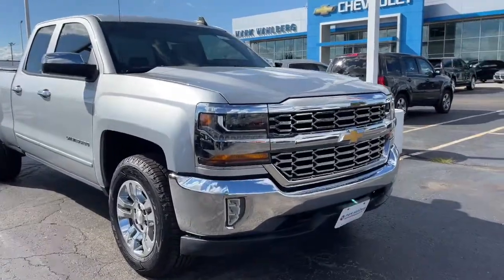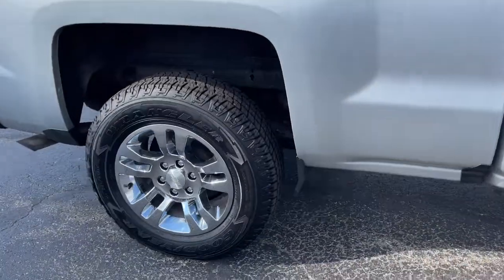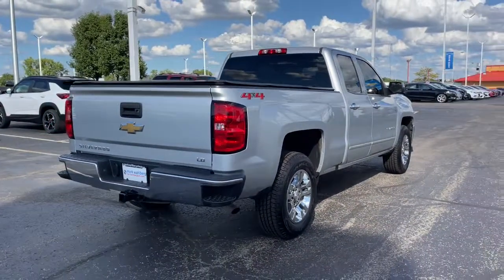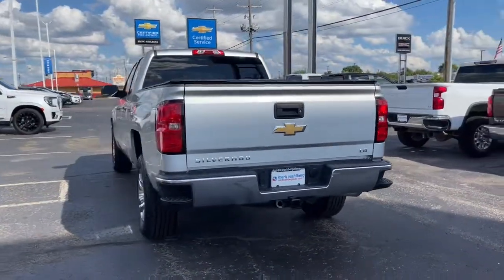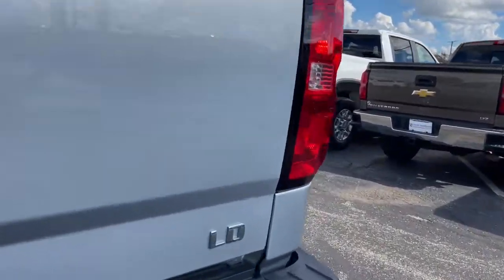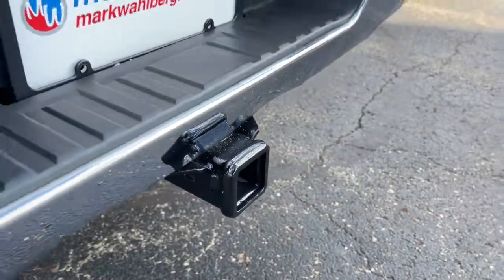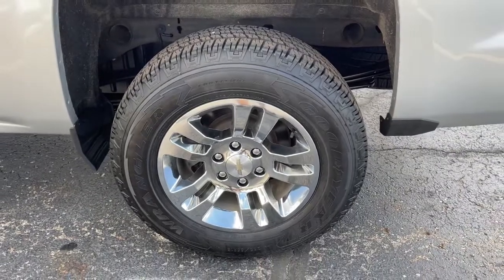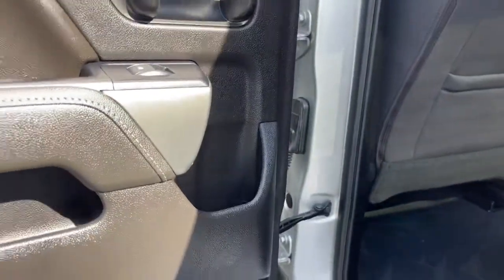2019 Chevrolet Silverado 1500 LD Columbus, London, Springfield, Hilliard, Dublin, OH PCBZ189789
Silver Ice Metallic Used 2019 Chevrolet Silverado 1500 LD available in Columbus, Ohio at Mark Wahlberg Chevrolet. Servicing the London, Springfield, Hilliard, Dublin, OH area.
2019 Chevrolet Silverado 1500 LD LT - Stock#: PCBZ189789 - VIN#: 2GCVKPECXK1189789

CARFAX One-Owner. 4.2 Diagonal Colour Display Driver Info Centre, Body Colour Bodyside Mouldings, Body-Colour Door Handles, Body-Colour Mirror Caps, Body-Colour Pwr-Adjustable Heated Outside Mirrors, Chevrolet 4G LTE, Chevrolet Connected Access, Chrome Front Bumper, Chrome Grille Surround, Chrome Rear Bumper, Colour-Keyed Carpeting Floor Covering, Deep-Tinted Glass, Driver & Fr Passenger Illuminated Vanity Mirrors, Electronic AutoTrac Transfer Case, Leather Wrapped Steering Wheel, Manual Tilt-Wheel Steering Column, OnStar & Chevrolet Connected Services Capable, Preferred Equipment Group 1LT, Rear 60/40 Folding Bench Seat (Folds Up), Rear Wheelhouse Liners, Remote Keyless Entry, Remote Locking Tailgate, Steering Wheel Audio Controls.brbrbrChevrolet Silverado 1500 LD 2019 Silver Ice Metallic 4D Double Cab EcoTec3 5.3L V8brbrbrPURE PRICED FOR A QUICK SALE! All vehicles come with a complete safety inspection, full detail, 1 FREE OIL CHANGE, free 100 point inspection, FREE TANK OF GAS with delivery of this vehicle. Price does not include tax, title, and license or dealer fee. Vehicle located at Mark Wahlberg Chevrolet. INTERESTED, BUT NOT READY YET? That is okay... we never want to rush you at Mark Wahlberg Chevrolet. SAVE THIS VEHICLE to your MyAutoTrader. You will be updated of any future price savings and specials. It is real simple... Click SAVE THIS CAR above the main vehicle photo on the right or look for the star. SIGNING UP IS FREE: At the top right corner of this page, LOOK for the MyAutoTrader logo. Click SIGN UP and you are in...YOU CAN THANK US LATER, BY BUYING YOUR NEXT VEHICLE AT MARK WAHLBERG CHEVROLET!